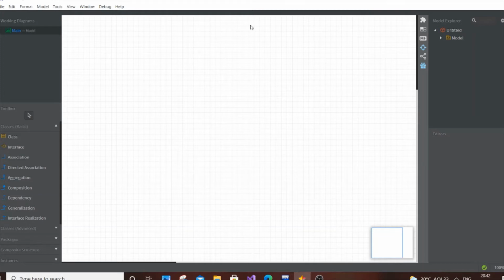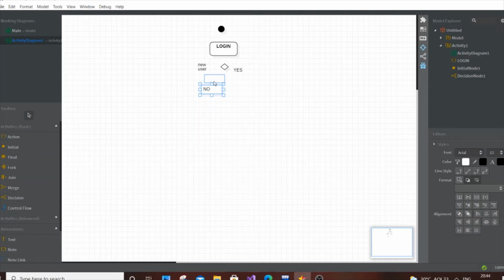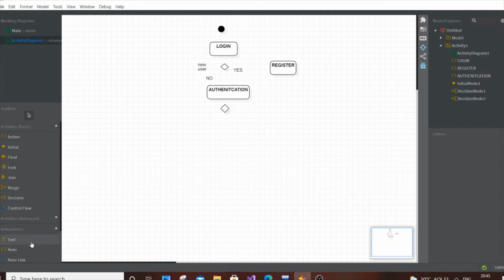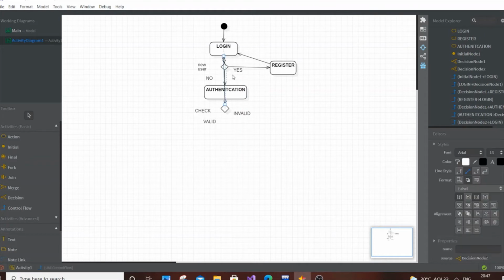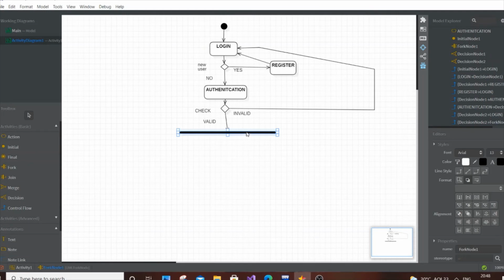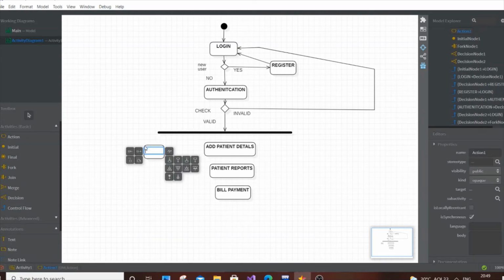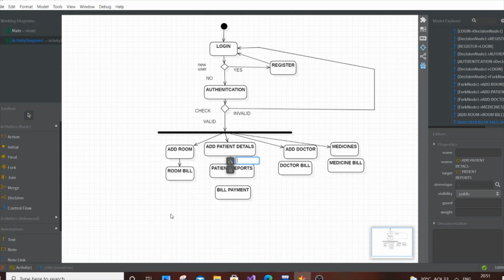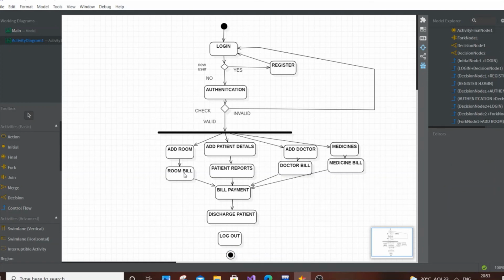Activity diagram for hospital management system in uml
how to draw activity diagram for hospital management system